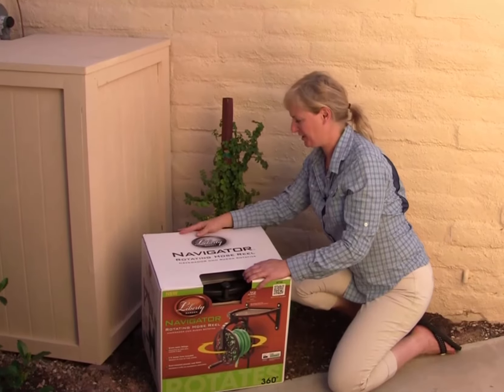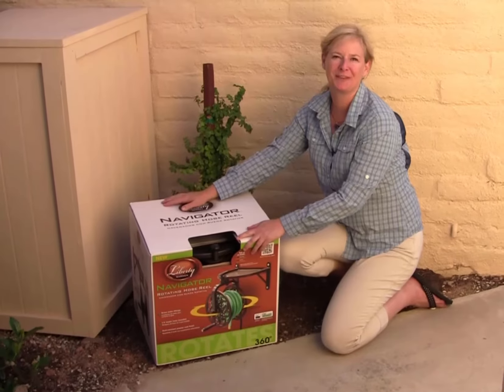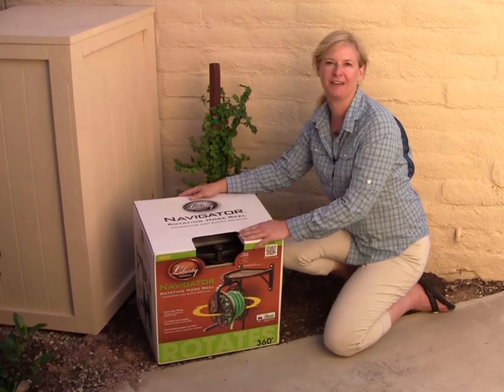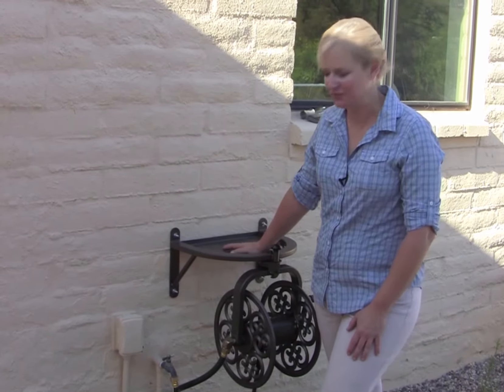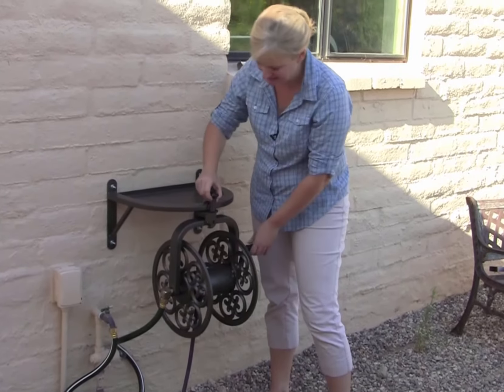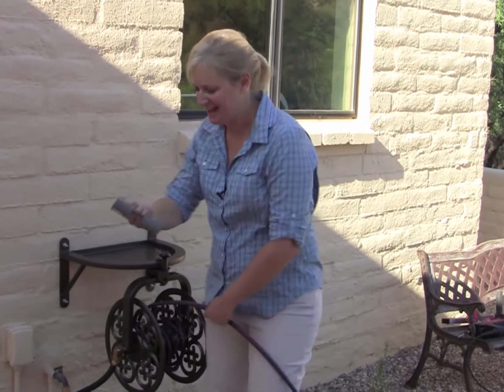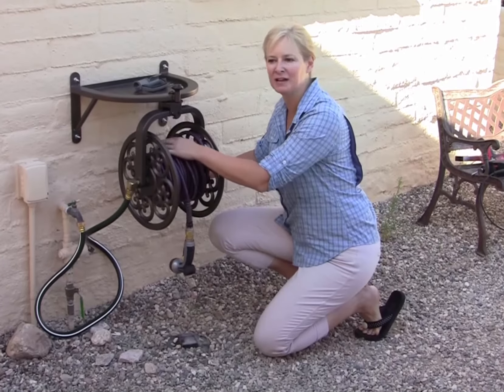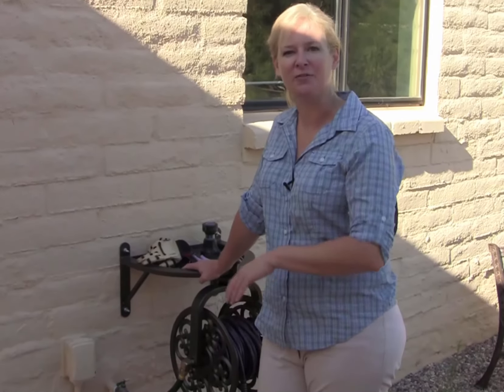Navigator Hose Reel from Liberty Products: Review | Gardening Products Review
Review of the Navigator hose reel from Liberty Garden Products. We cover installation, set-up and use. For complete details, see our written review